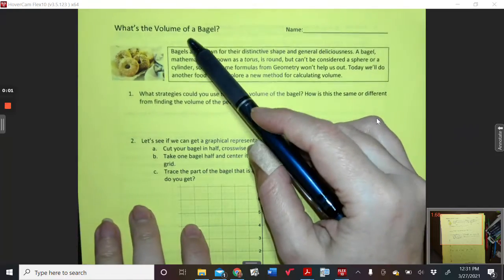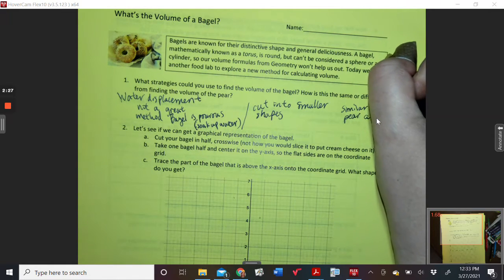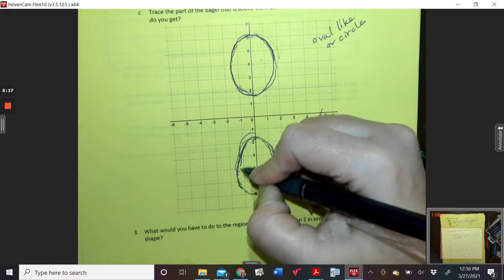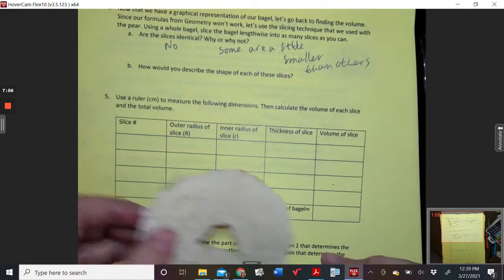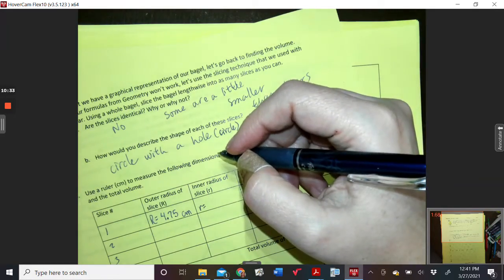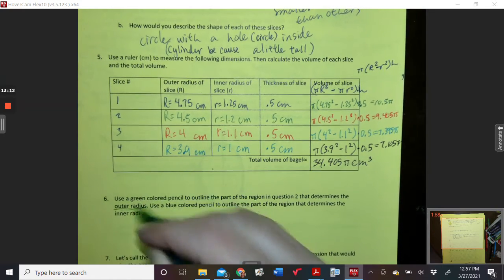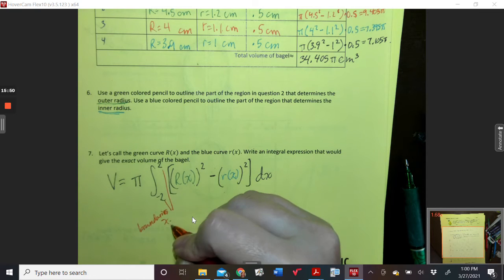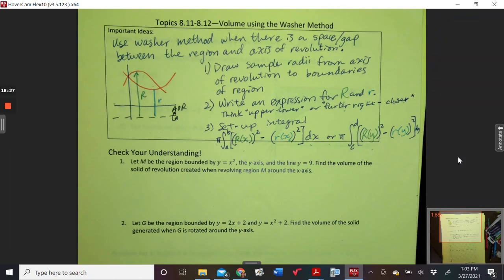Topic 8.11-8.12 - Volume using the Washer Method